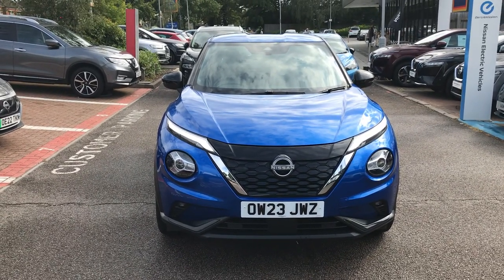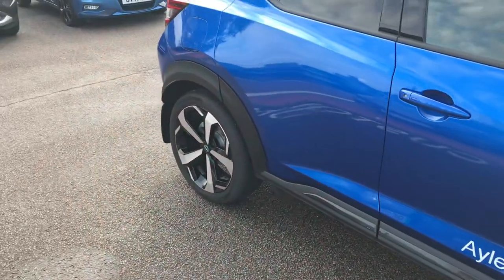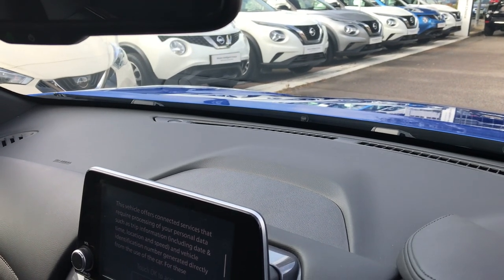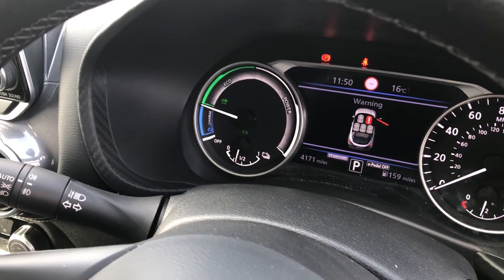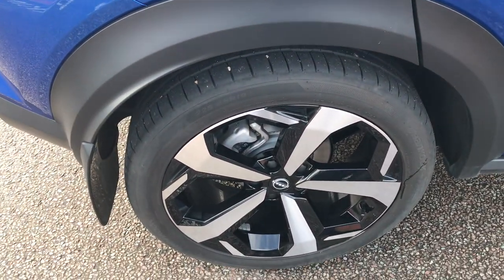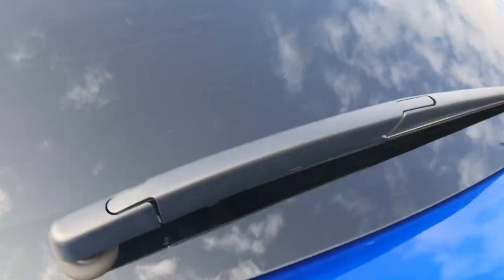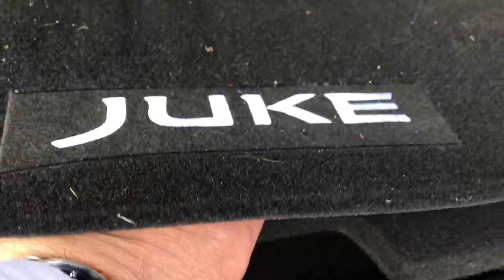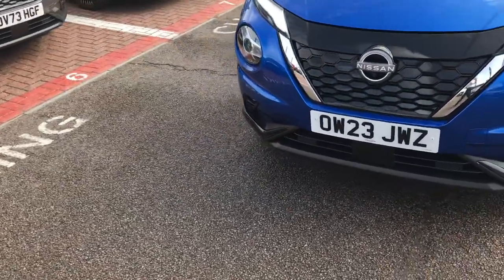Video for Bryan Stewart - OW23 JWZ